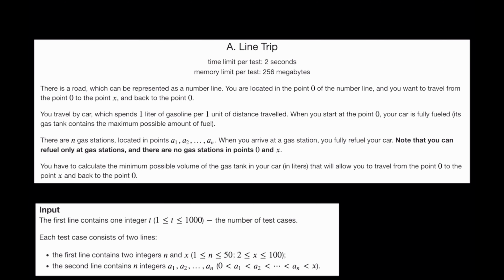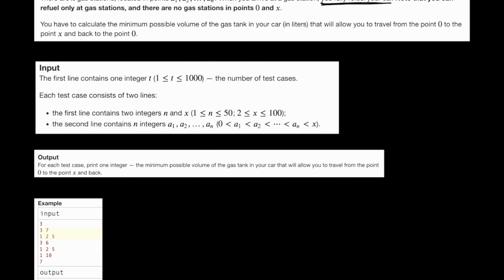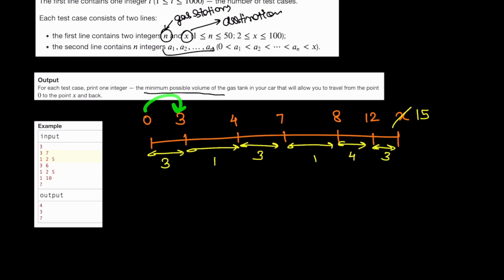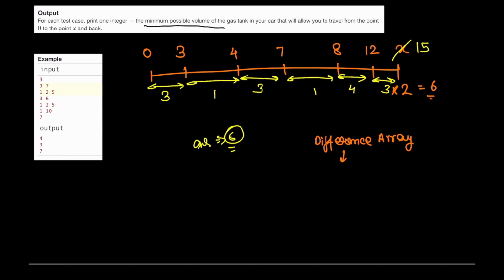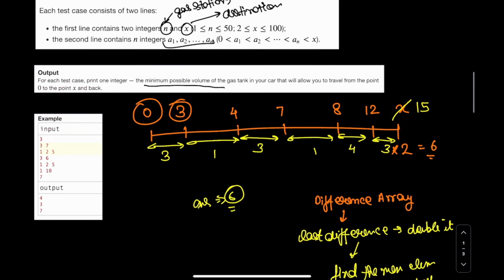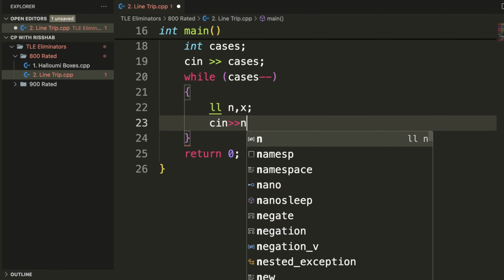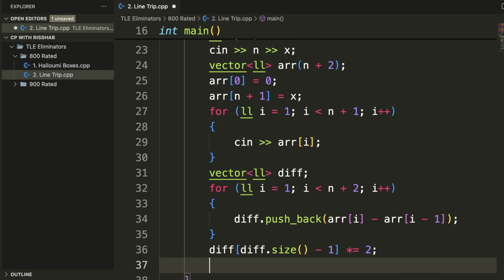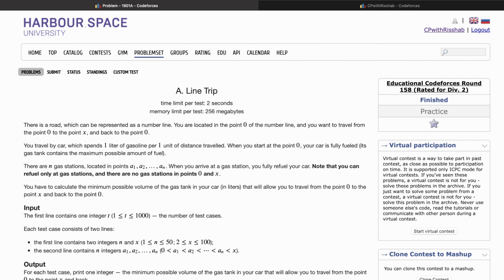Line Trip | Educational Codeforces Round 158 | ‪‪@TLE_Eliminators's CP Sheet | 800 Rated | Q2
In this video, We will be solving the second problem in the TLE Eliminators CP Sheet Rated 800 Line Trip